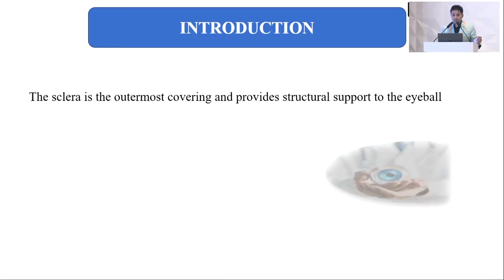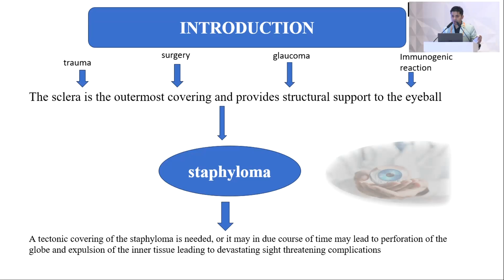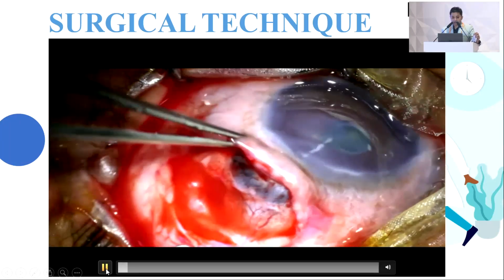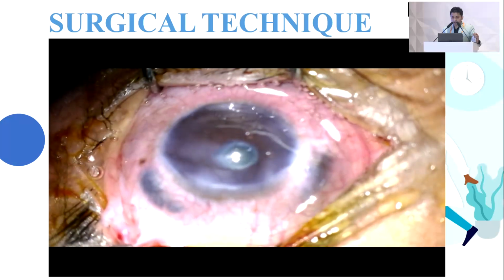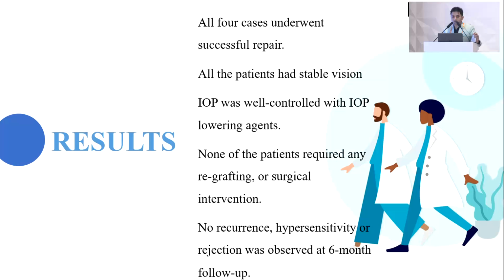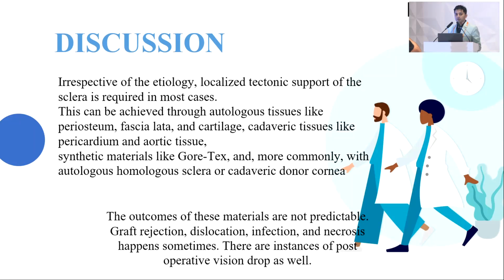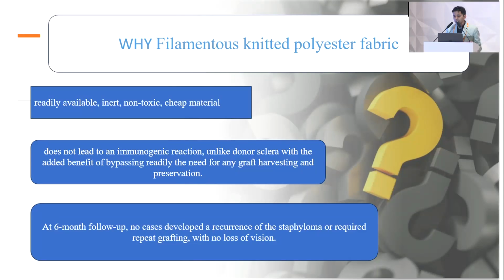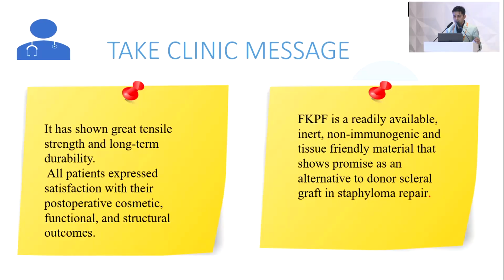AIOS2025 FP External I FP214 Dr Sankha Subhra CHAUDHURI Surgical Outcomes of a Novel Staphyloma R